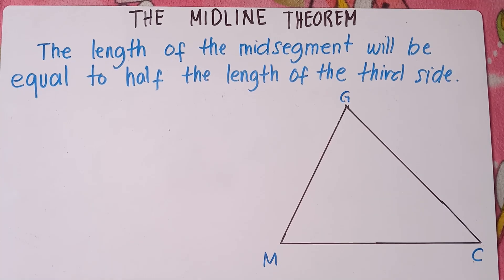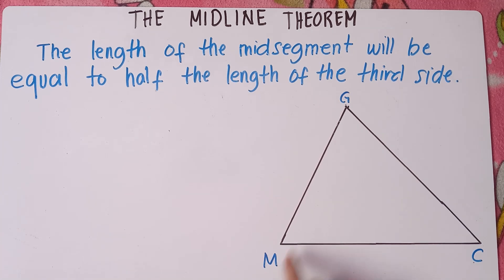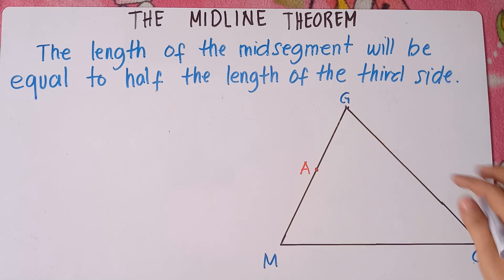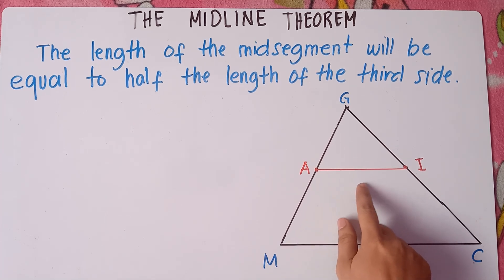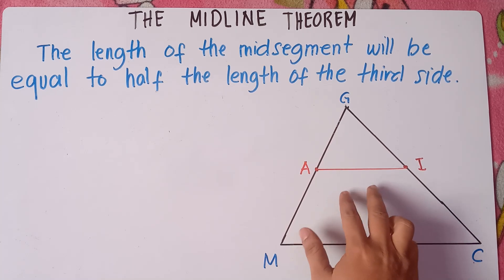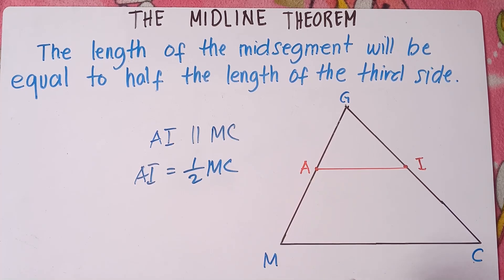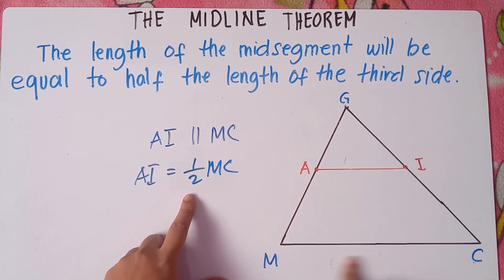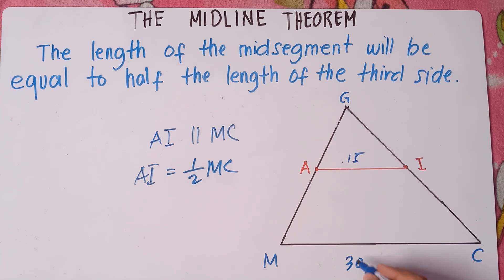The Midline Theorem | Finding x values , midsegment and sides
Properties of Parallelogram With Practice
Parallelogram Finding the X values | Sides and Angles

In this Video you will be able to solve the midsegment and the value of sides. This video also helps you to recall  the process of MPE or cross-multiplication in solving the value of x. This video contains plenty of examples.

KEEP FIGHTING!